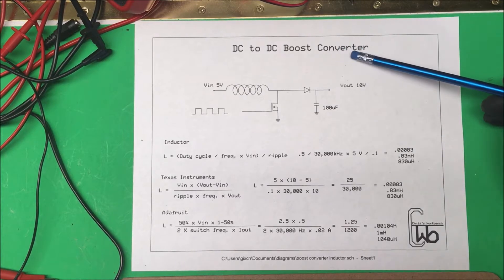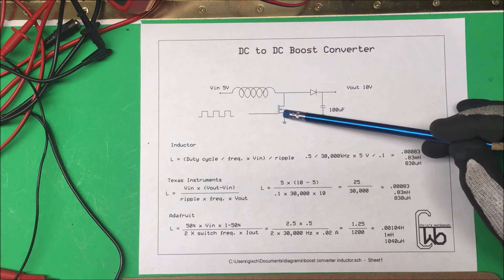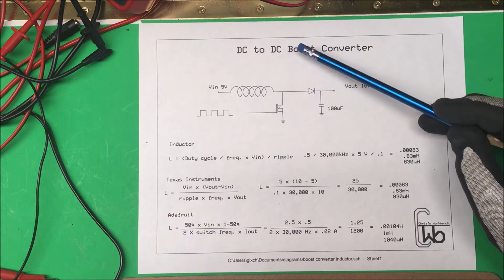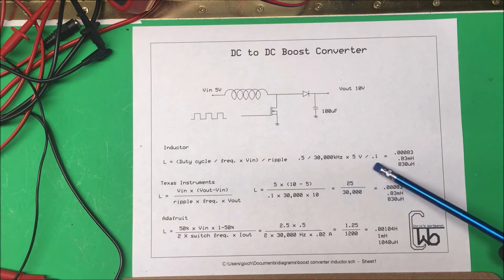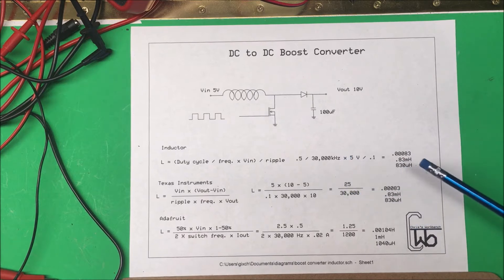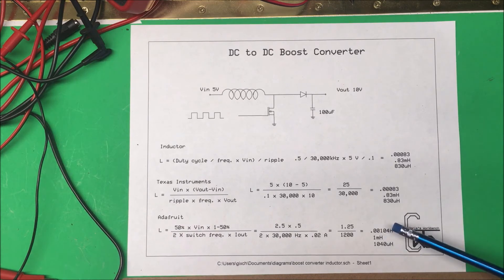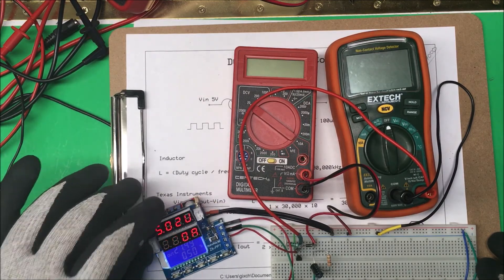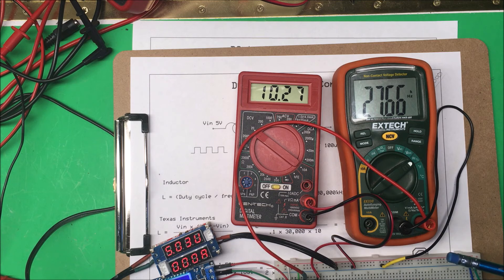Boost Converter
Calculate inductor for boost converter.